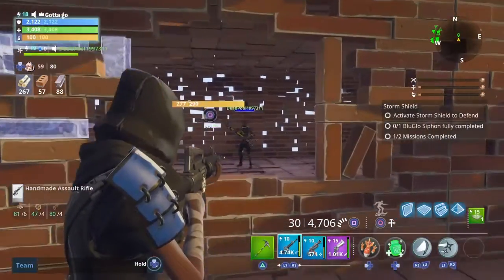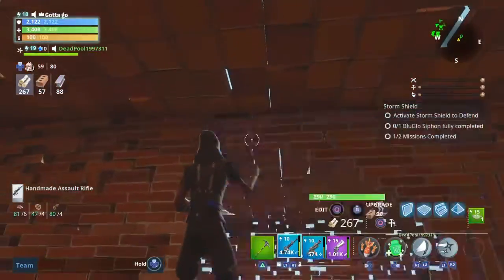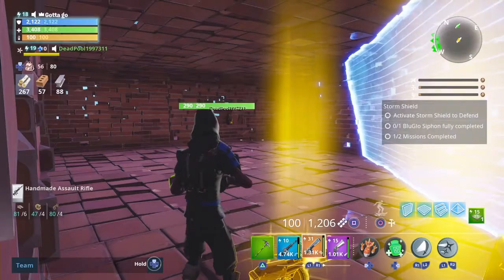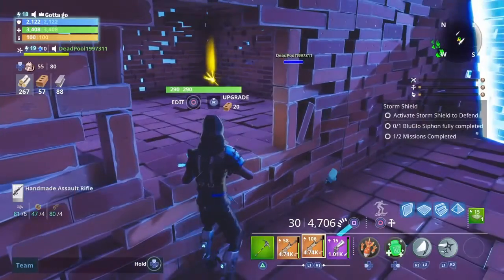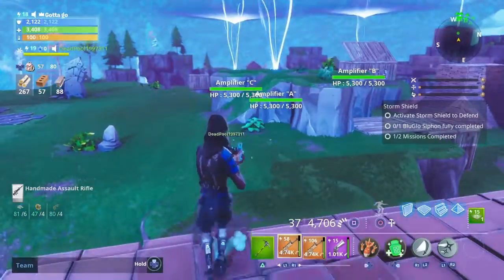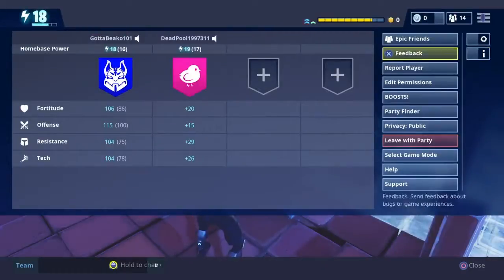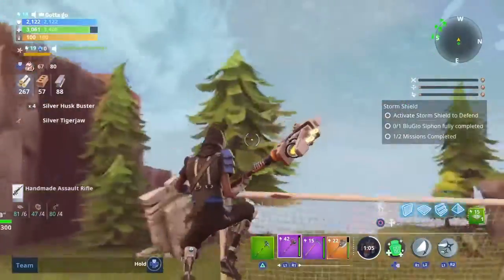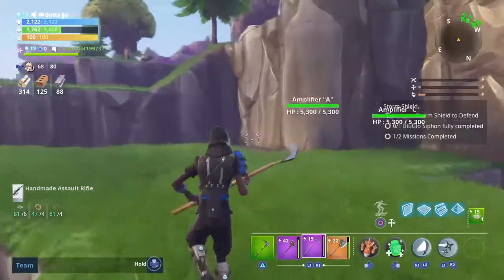scammer gets scamed*